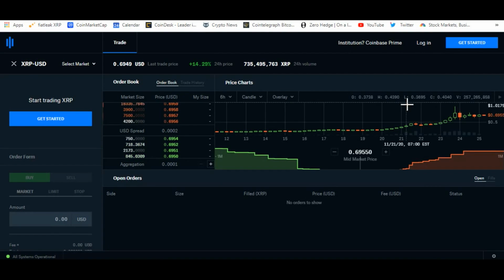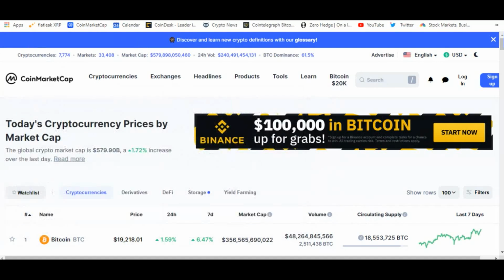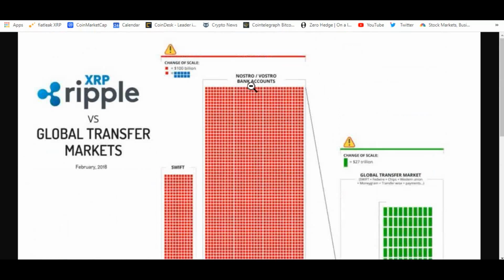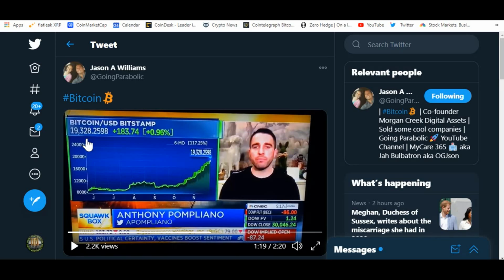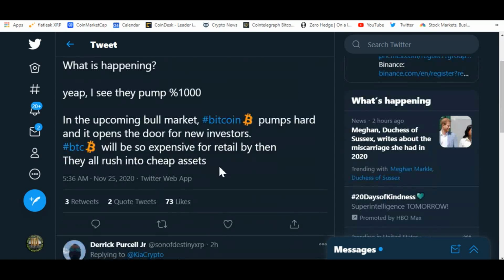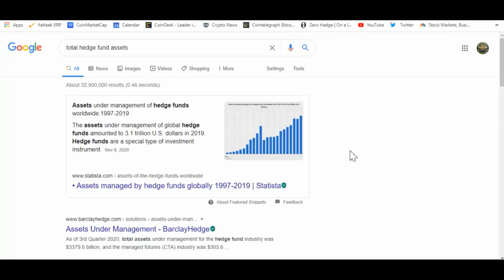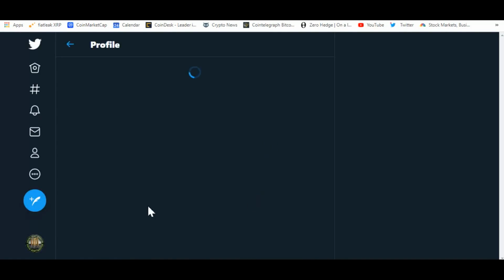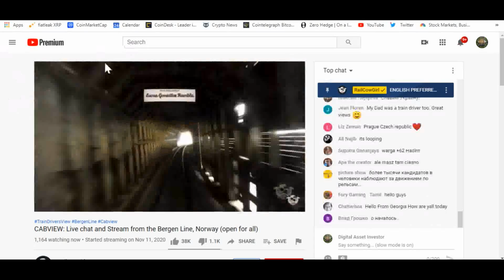XRP Price Under $1 Days Limited And Ripple / Nostro/Vostro($27 Trillion)